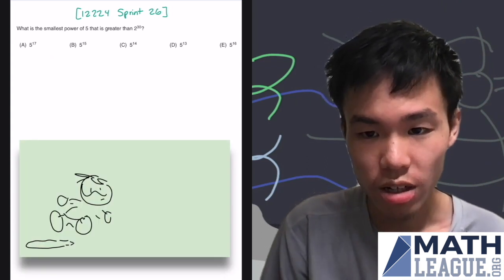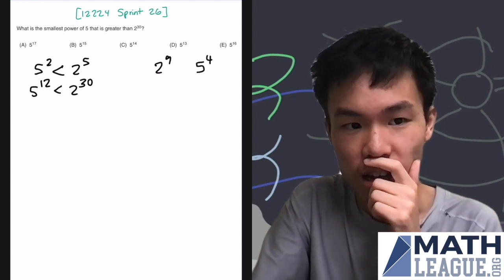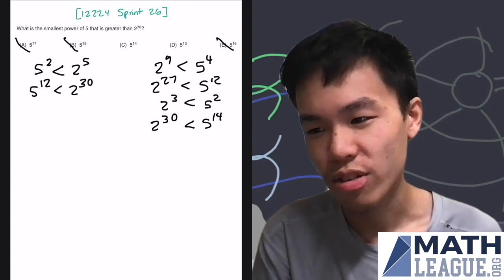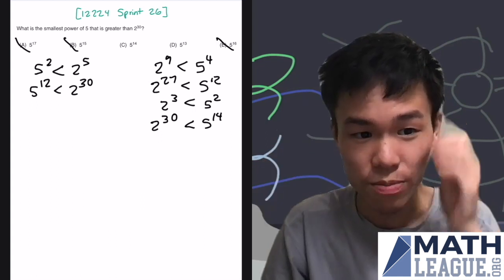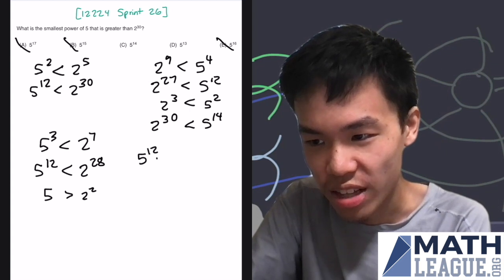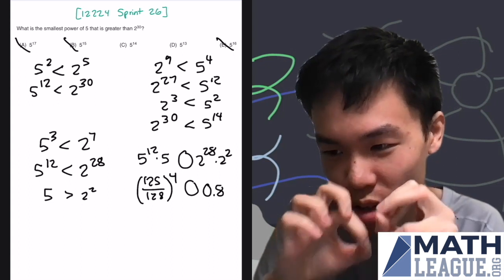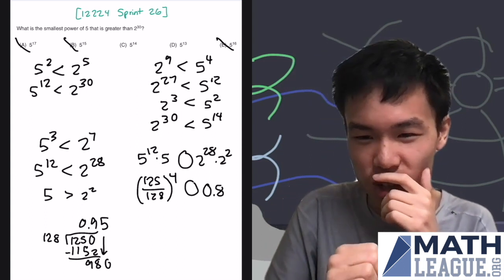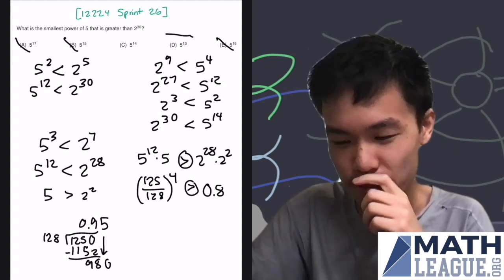Value of Ordinary Powers (by request)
Eugene faces 12224 Sprint 26 in Another Dimension.  Now with only standard tools in a construct, can he even get a value?

(Part 1/4 of "Escape from Another Dimension")

Comments are off, but you can share your thoughts and alternate solutions on our AoPS forum